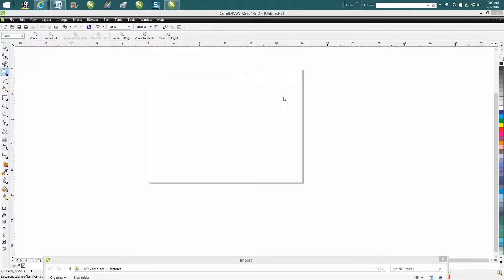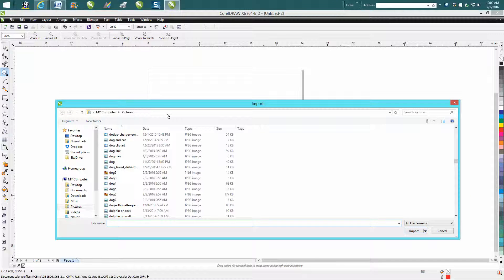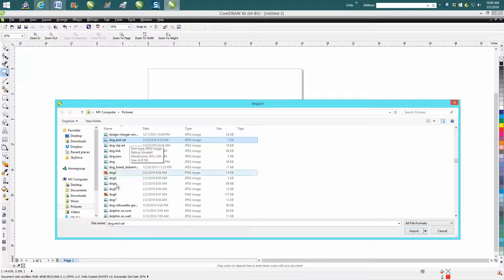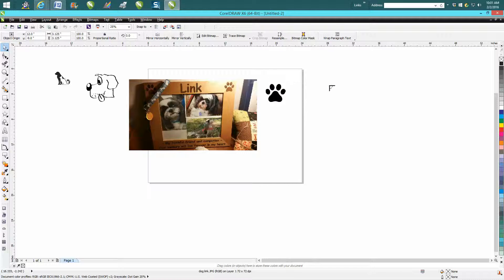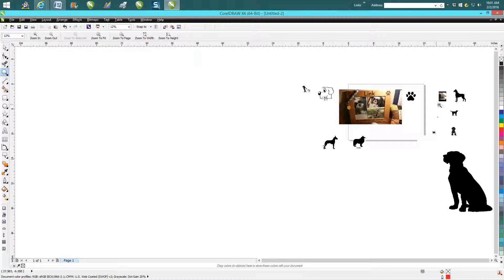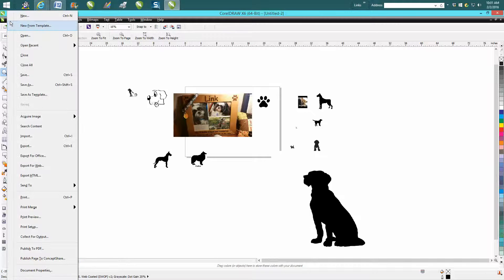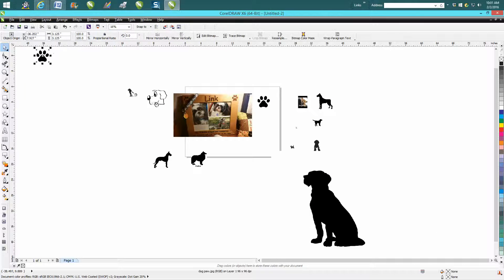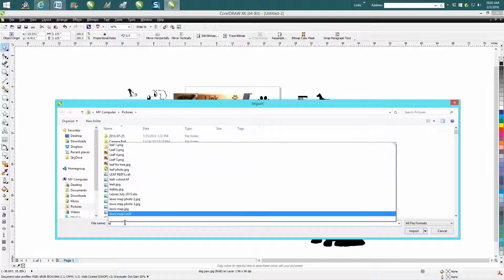Corel Draw Tips & Tricks Import Clipart maybe a little faster!